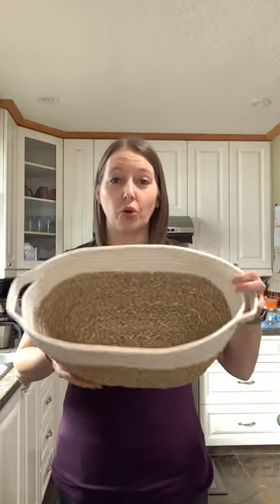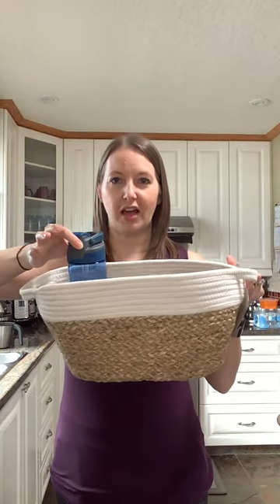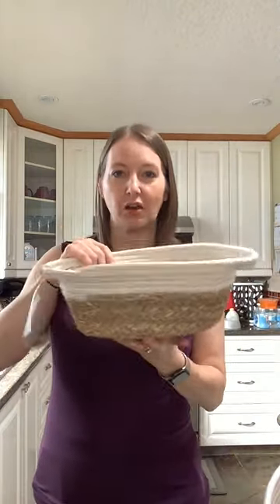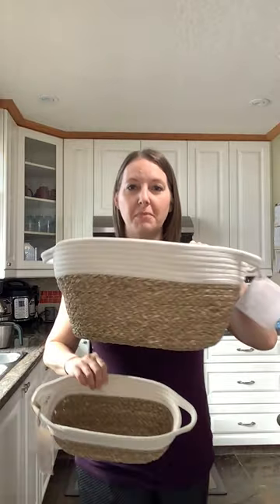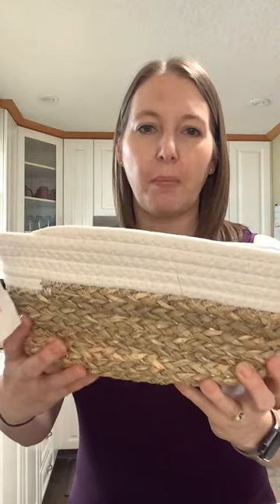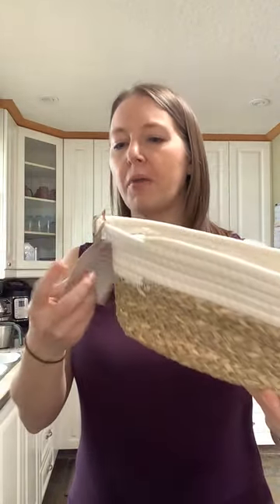Thirty-One Rope Baskets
New for Spring 2022; Rope Baskets!

Why you’ll love it:

Elevate your home organization with an on-trend rope basket with an open compartment structure. This basket is perfect for holding books, tech, or other living room extras, or use it to decorate and organize your bedroom.

Key features:
Seagrass and cotton
Open compartment shape
Two rope handles
Elevated home fabrication

SMALL:
Top approx. 4.5’’ H x 11’’ L x 6’’ D
Bottom approx. 4.5’’ H x 10’’ L x 5’’ D

MEDIUM:
Top approx. 7.5’’ H x 14’’ L x 9’’ D
Bottom approx. 7.5’’ H x 12’’ L x 7.5’’ D